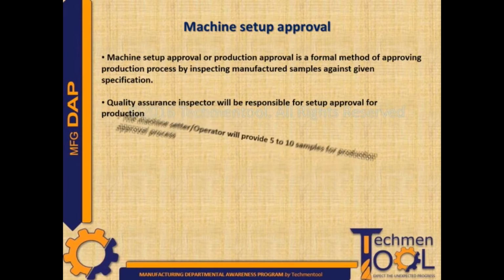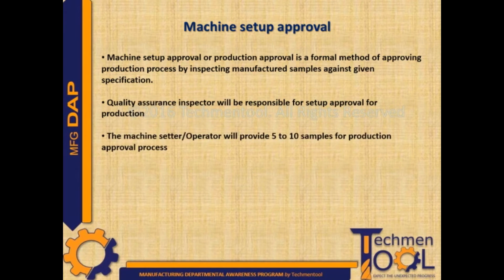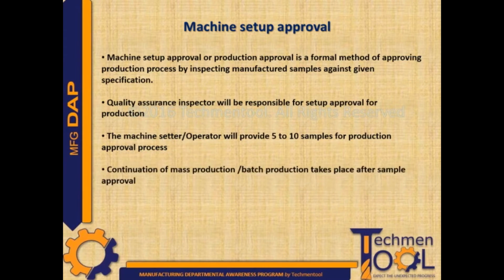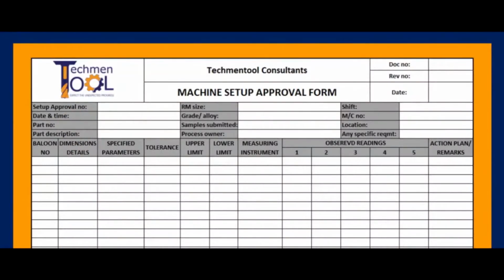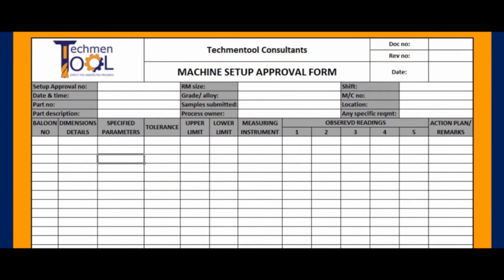How to make Machine Setup Approval? | Process Validation | Quality(QA/QC) | Explanation with example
This video will discuss the basic information about Machine Setup Approval of manufacturing sector .

by @Techmentool Consultants